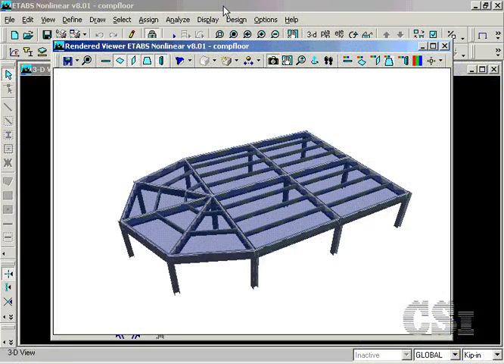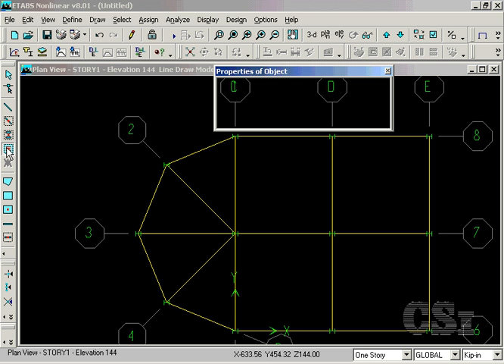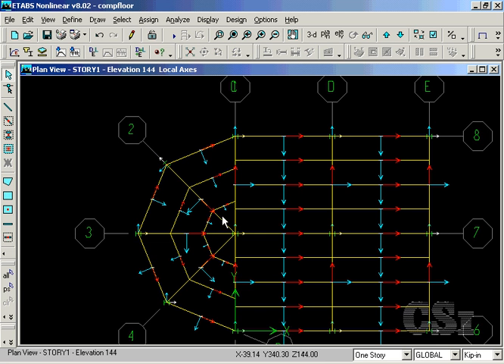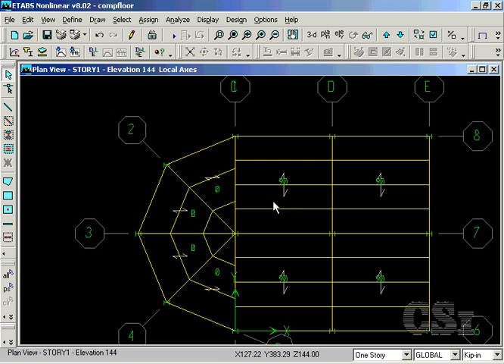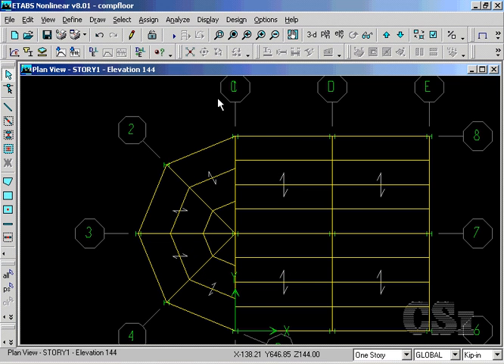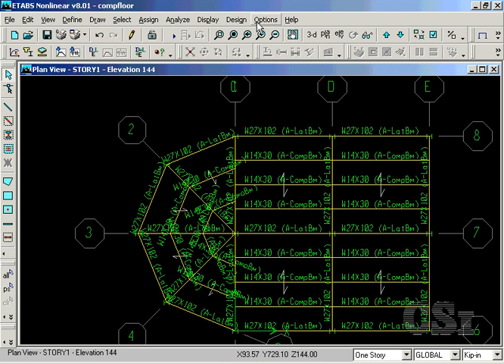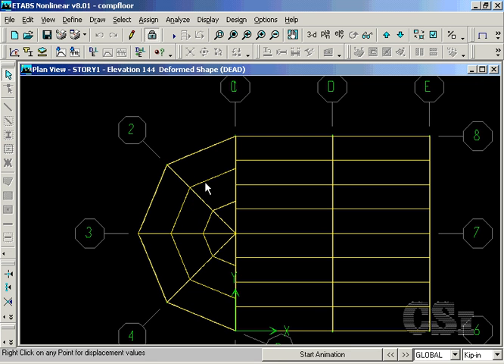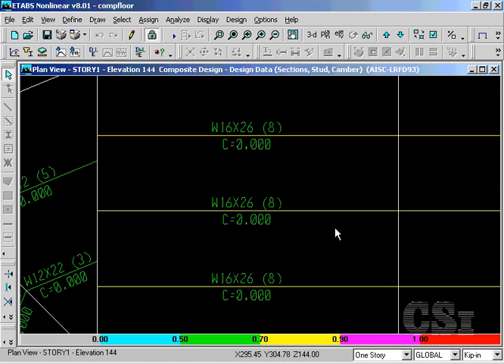Com Floor In ETAbS 12 @shiz tech